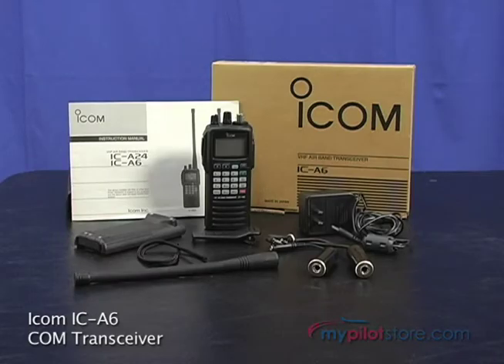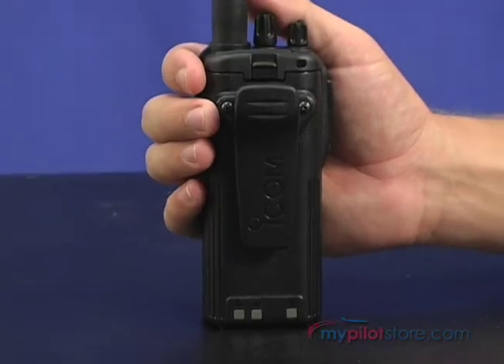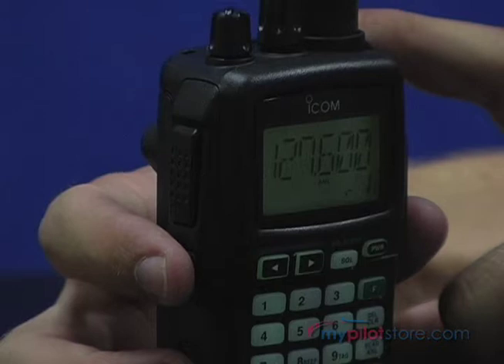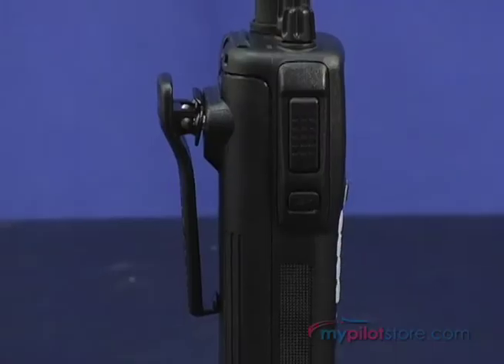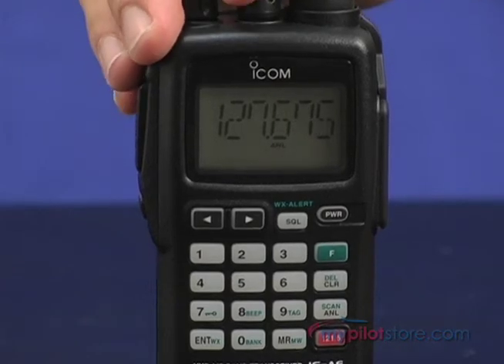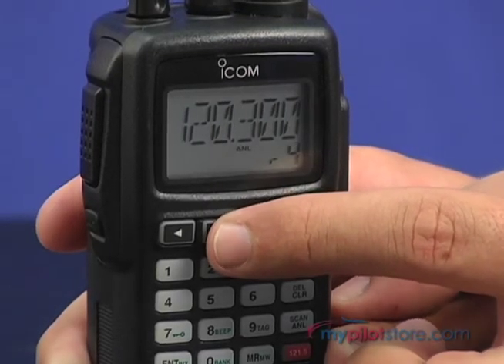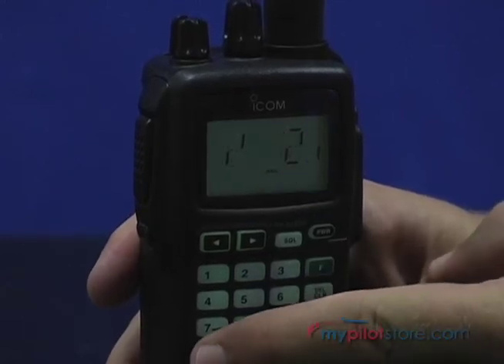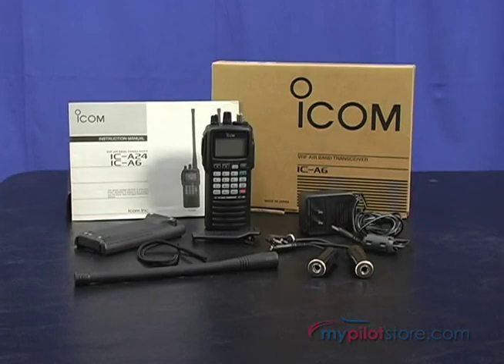Icom IC-A6 COM Aviation Transceiver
Features water resistant construction, long life battery, and Icom's Flip-Flop Plus frequency scrolling make this transceiver a winner!

The IC-A24/A6 has a completely renewed style with a large LCD and speaker. It offers simple operation by way of a minimum of practical functions. With its stylish design and reliable performance, the IC-A24/A6 series is a fitting successor to the award winning IC-A23 / IC-A5.